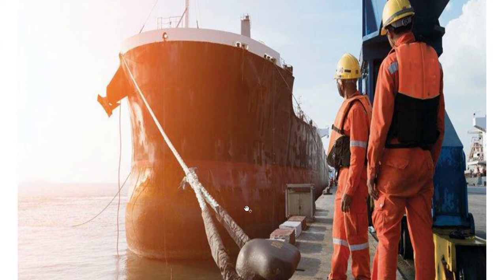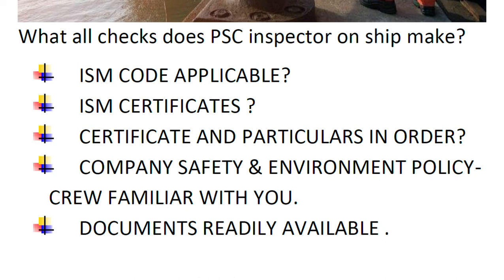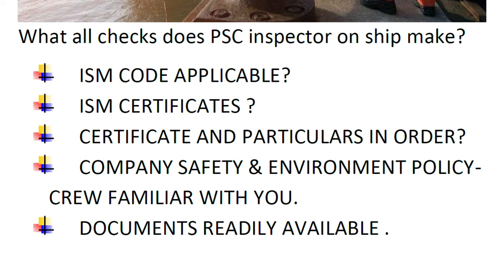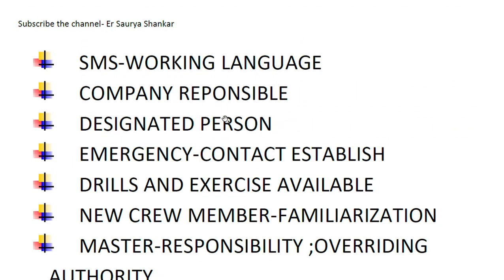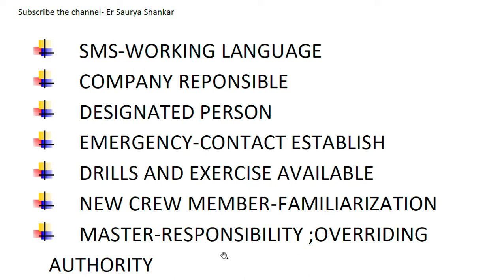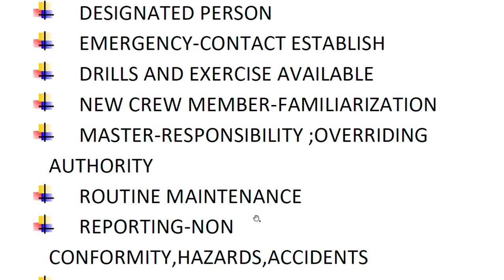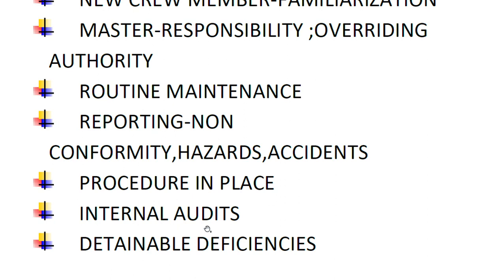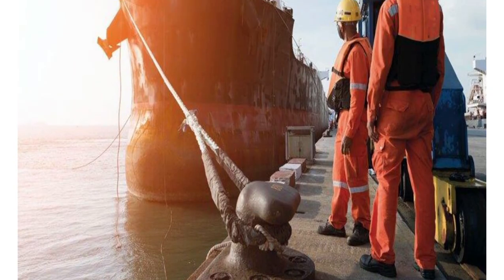PSC INSEPECTION/ What all checks does PSC Inspector on ship make ?